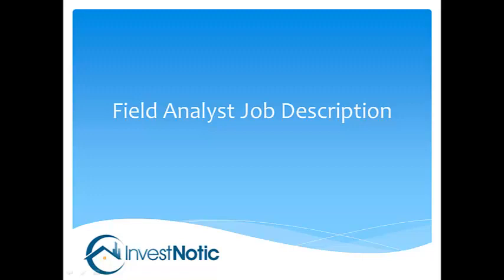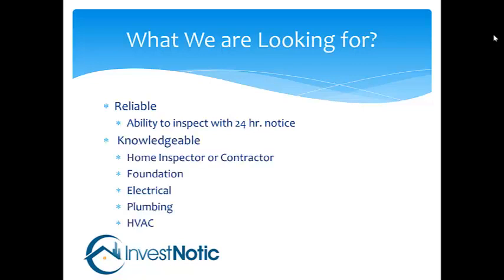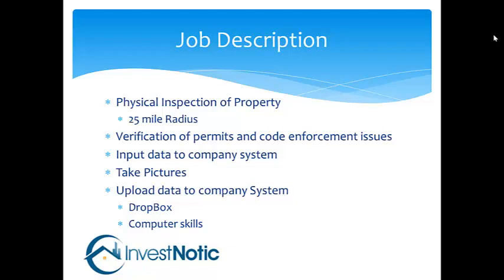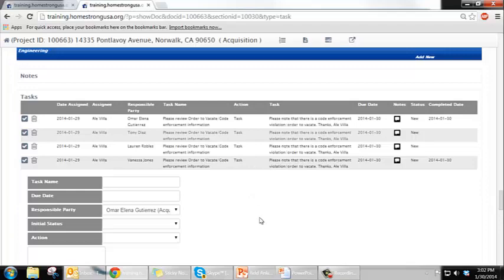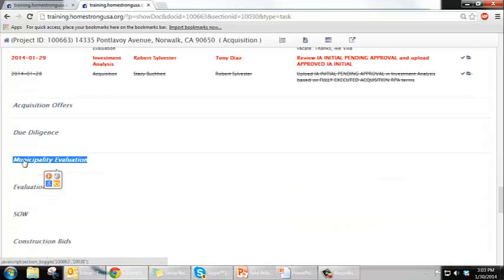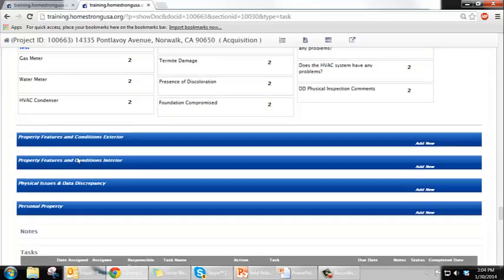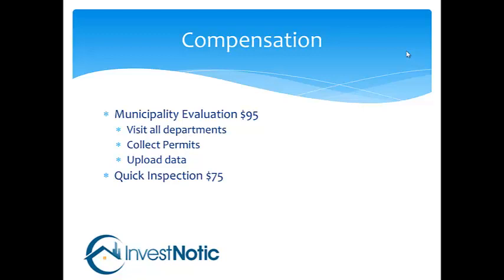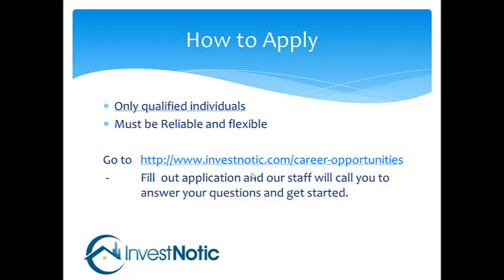Field Analyst Job Description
Description of job responsibilities and how to update information to investnotic System